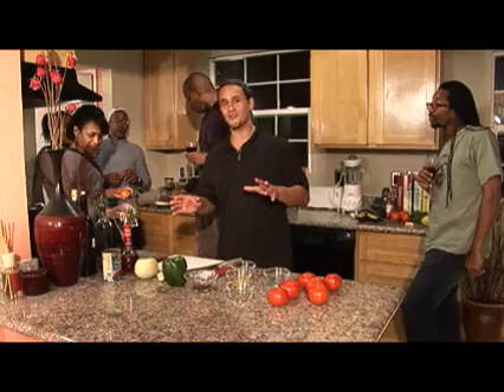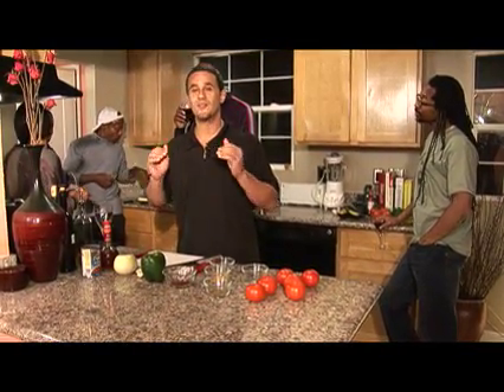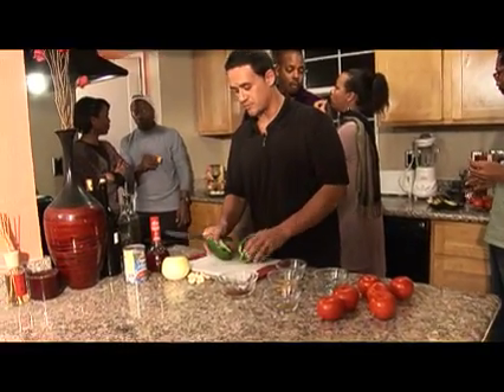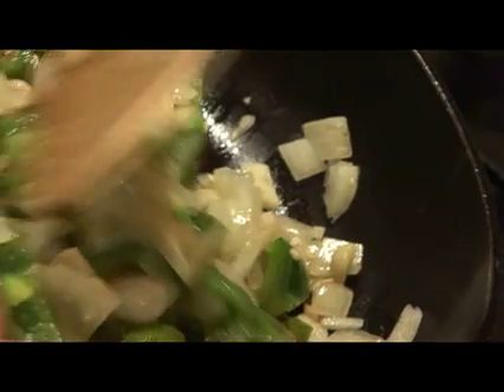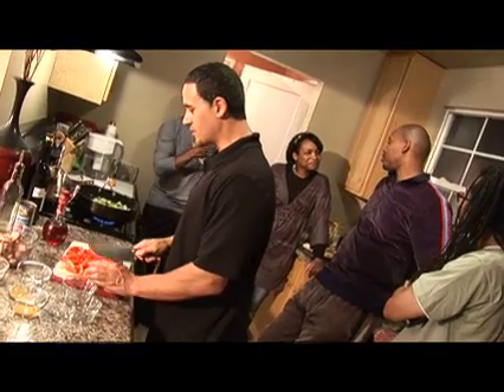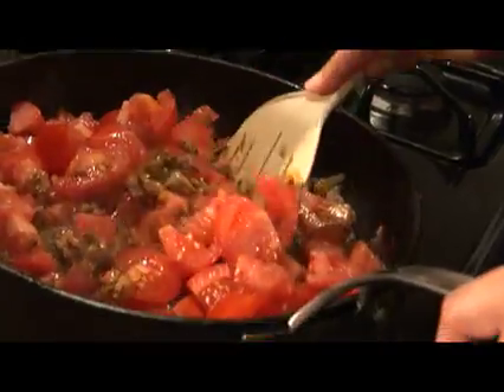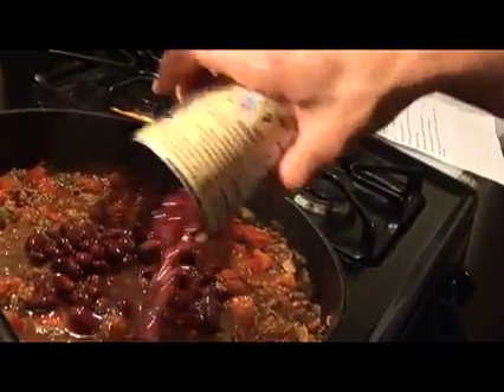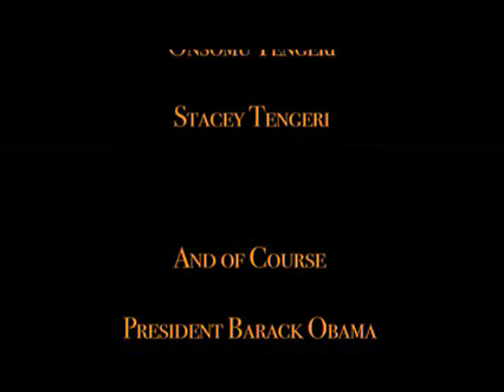Obama's Inauguration Family Chili Recipe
Learn step by step instructions on how to make chili the same way as the 44th President.